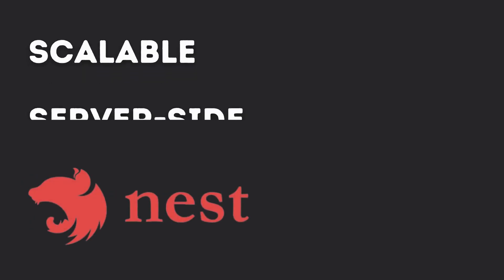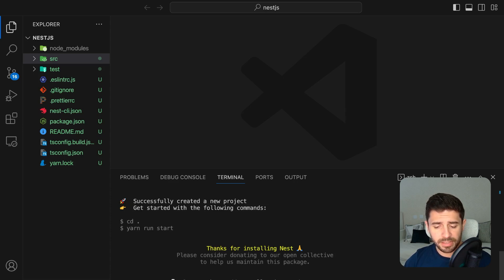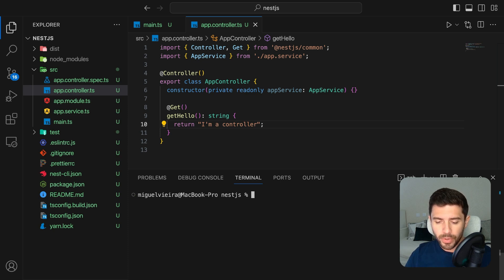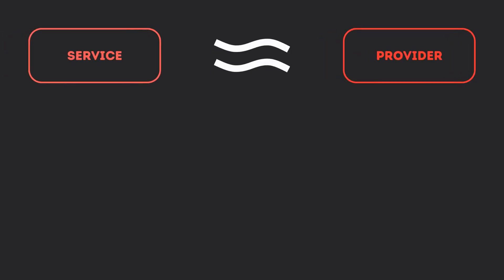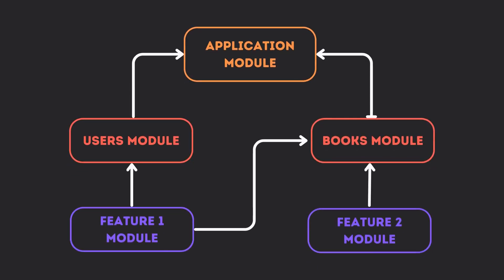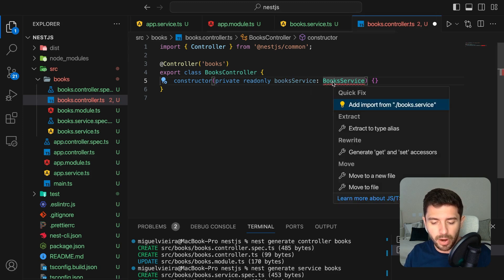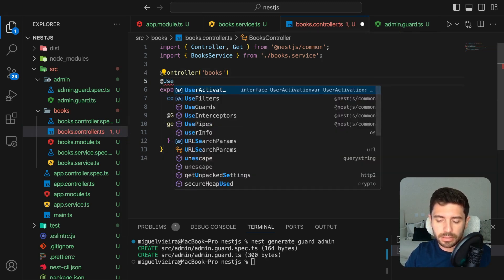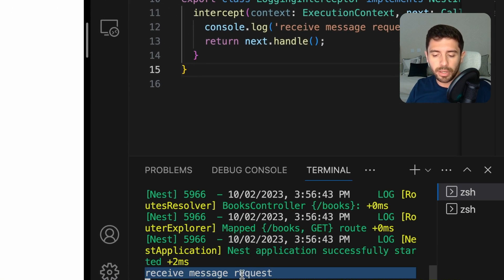How you can build a scalable server-side application using Nestjs.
Learn about NestJS, one of the most widely used tools in enterprises. Nest (NestJS) is a framework that allows developers to build efficient and scalable Node.js server-side applications. It provides a ready-to-use application architecture, enabling developers and teams to create highly testable, scalable, loosely coupled, and easily maintainable applications.

00:00 What is Nestjs
00:49 Installation
01:41 Controllers
03:29 Services
04:35 Modules
06:18 Guards
07:18 Interceptors
08:20 Conclusion